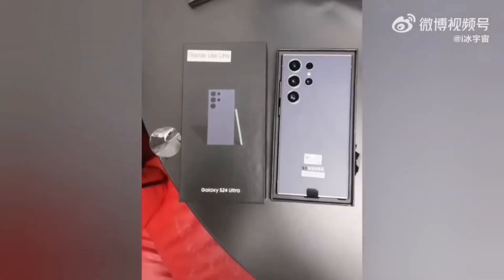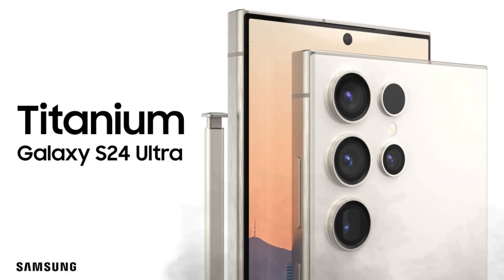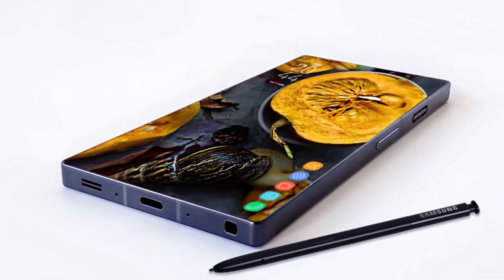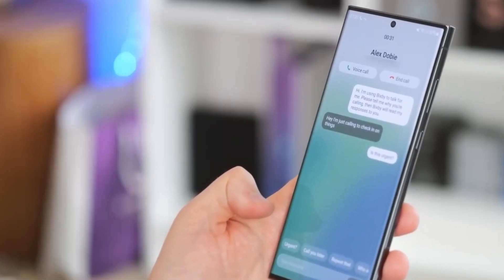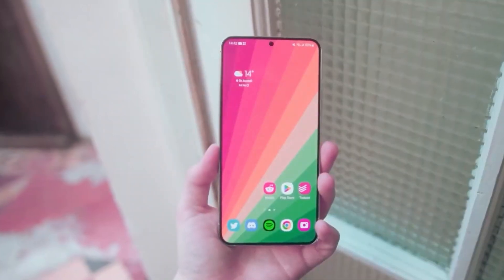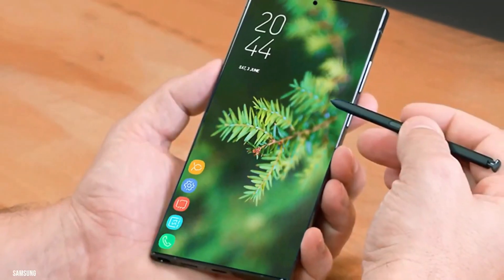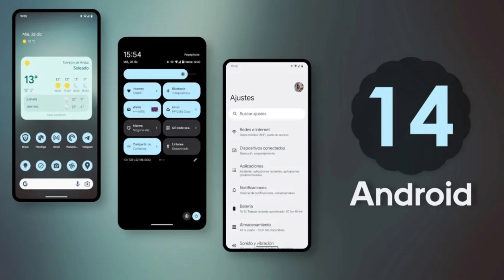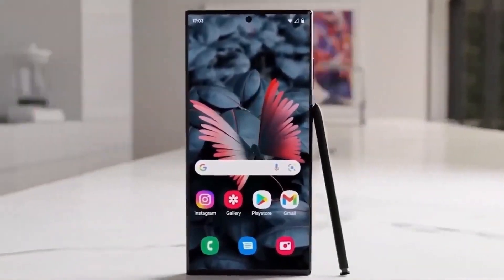Samsung Galaxy S24 Series Update Unveiling the Mind Blowing Update Details!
Flagship Smartphone,
High-Performance Processor,,
Advanced Camera System,
Large Capacity Battery,
Fast Charging Technology,
High-Resolution Display,
5G Connectivity,
Wi-Fi 6 and 7,
Large Storage Options,
Premium Build Quality,